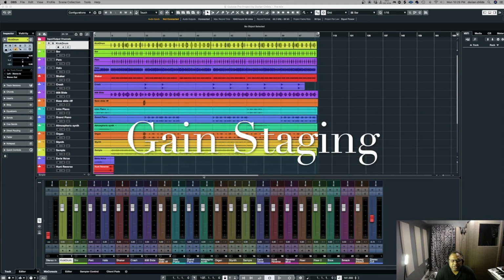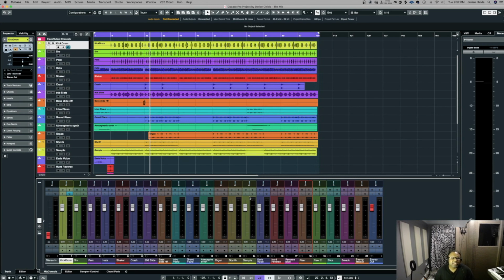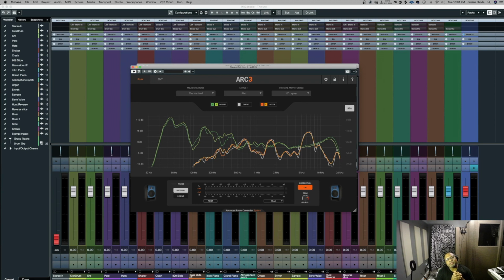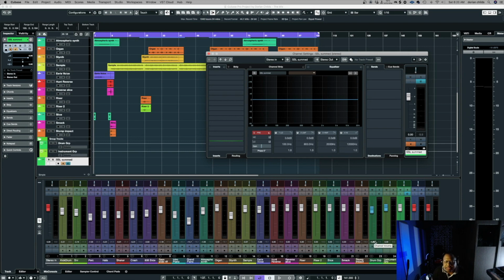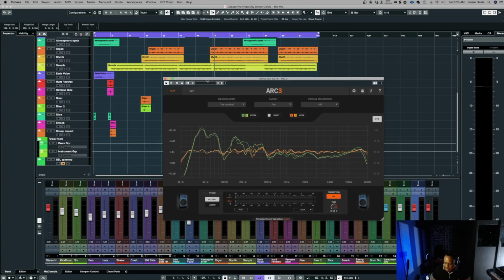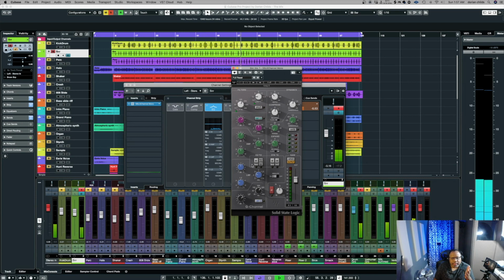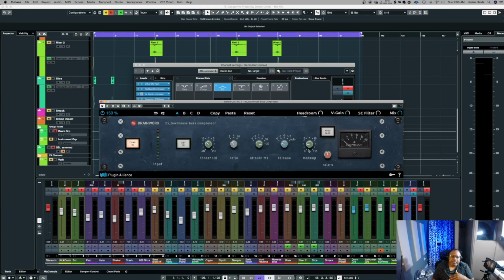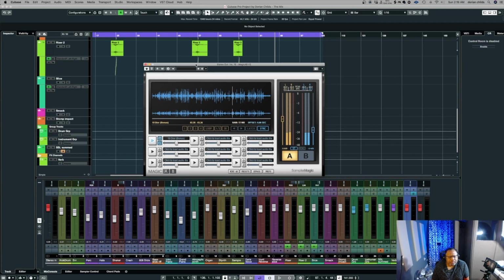How to Mix Drill Beats?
This video lesson's about mixing drill beats to a radio ready finished song.